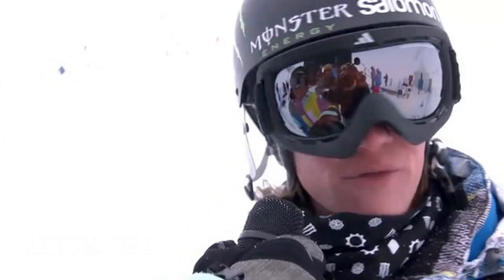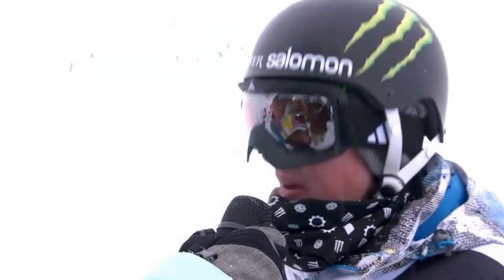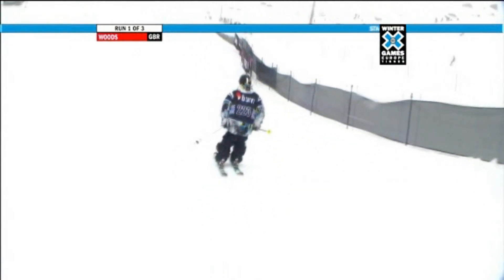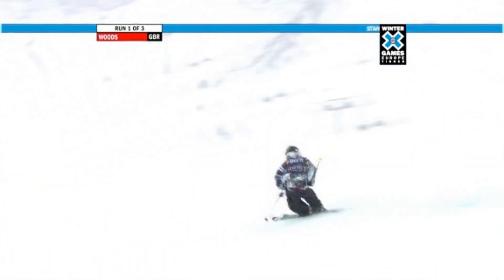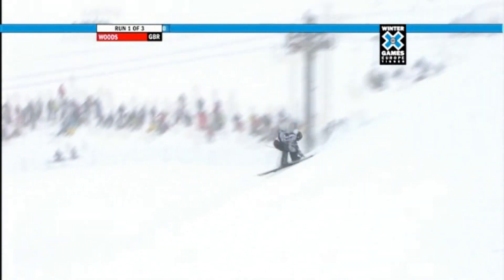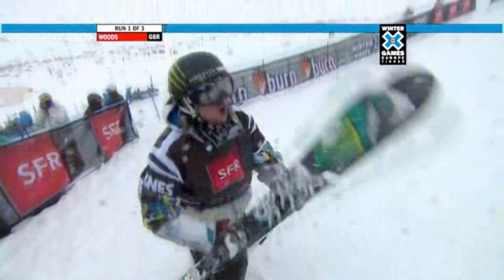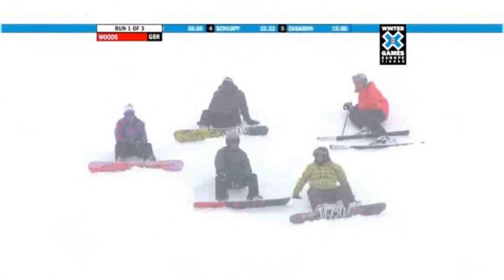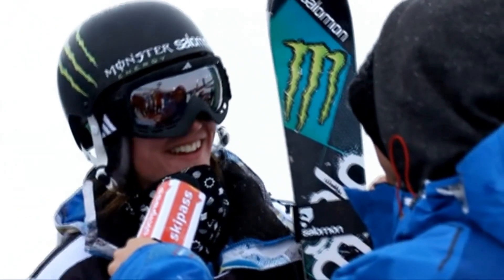James Woods Europe X Games Slopestyle Bronze 2011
A compilation of footage and interviews of James Woods after winning bronze as the first ever British freeskier to be invited to the event!